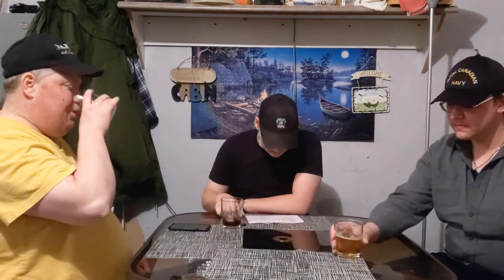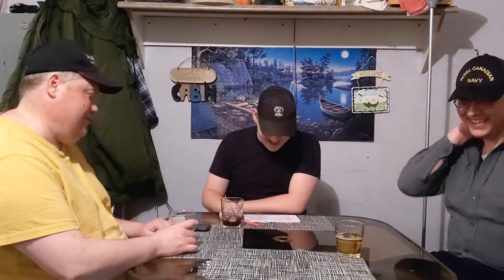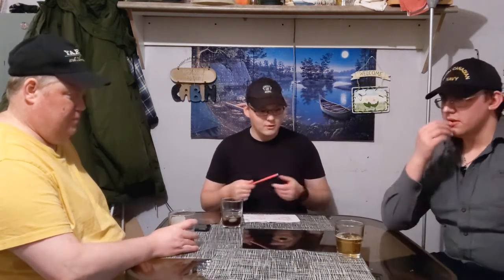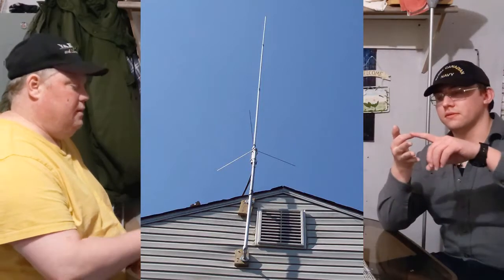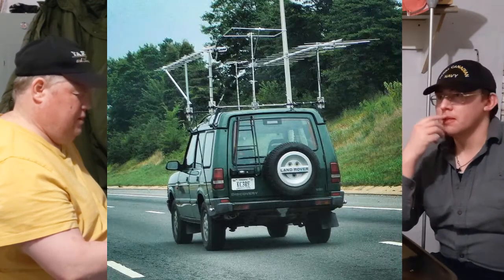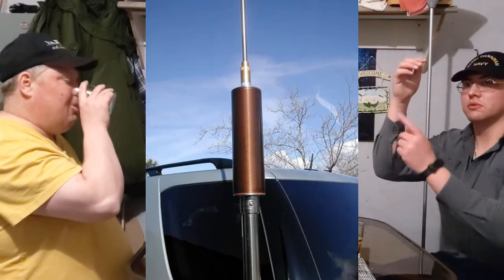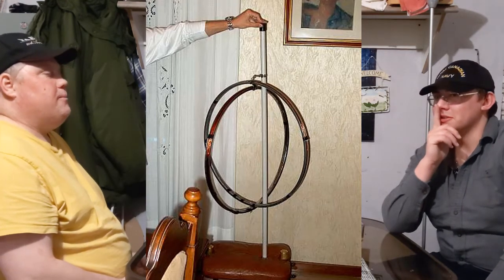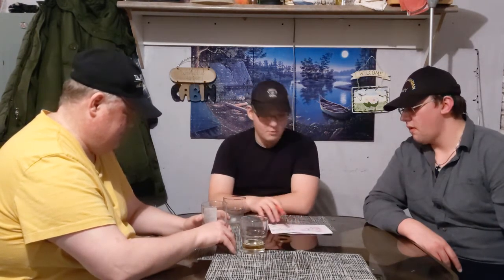Grassroots HAM Radio Podcast S2 EP2 - Arts Of Antennas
Hello ladies and gentlemen. You are watching the Grassroots Ham Radio Podcast where we talk about everything radio.

In this episode, we talk about antennas. Different types, different costs, and what some of our favorites are. Antennas are a bizarre thing and we could talk forever about them, but I can't stand editing as it is so 40 minutes will have to do.

Thanks for sticking around!
73!